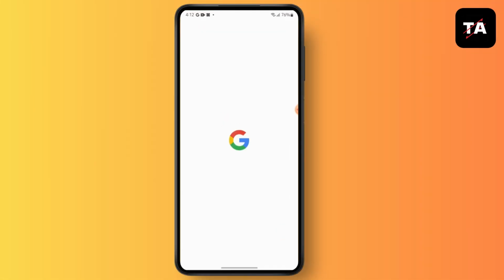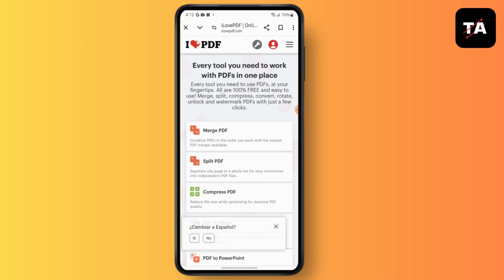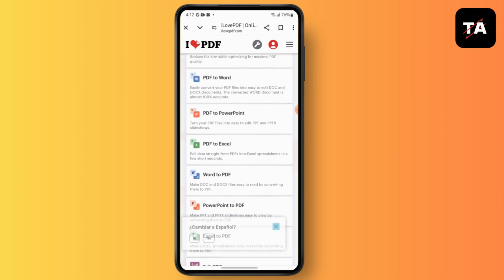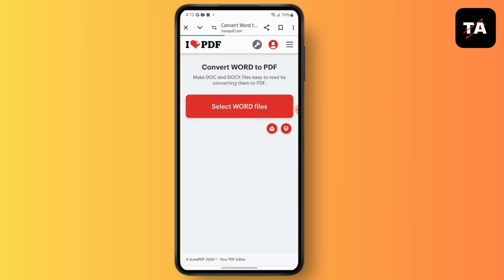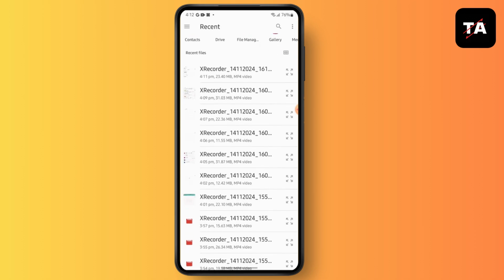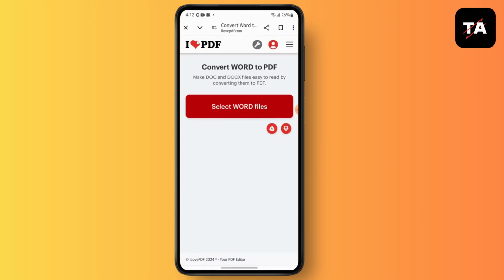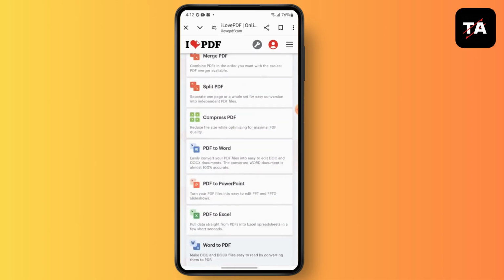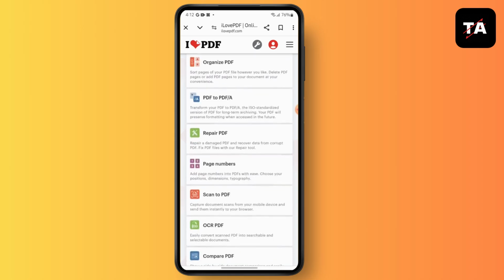How to Save a Word Document as a PDF File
Title: How to Save a Word Document as a PDF File

Description:

In this video, we’ll show you how to easily save your Word documents as PDF files, ensuring your content is easily shareable and professional. Whether you're using Microsoft Word on a PC or Mac, we’ll guide you through the steps.

Topics Covered:
Why Save as PDF?
Learn why converting Word documents to PDF is important for compatibility and security.

Steps to Save as PDF in Word (PC):
Step-by-step instructions for saving your Word document as a PDF on a Windows PC.

Steps to Save as PDF in Word (Mac):
How to save as a PDF using Microsoft Word on macOS.

Using Online Converters (Optional):
If you don’t have Word, we’ll show you how to use online tools to convert your document.